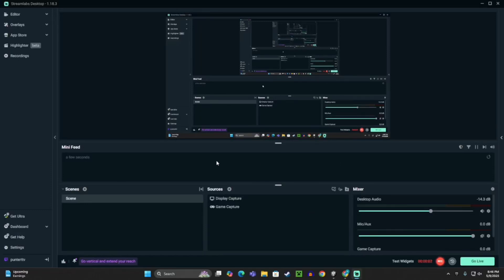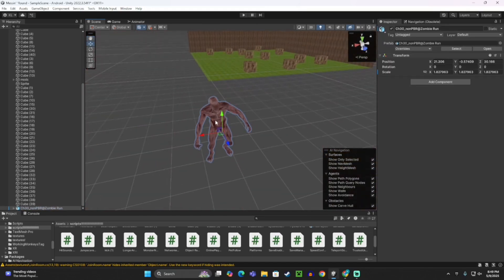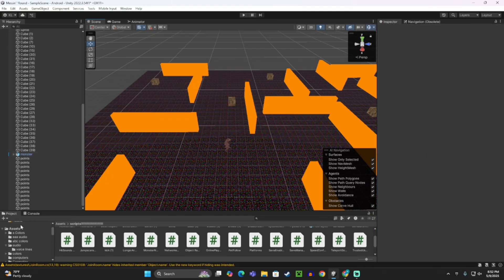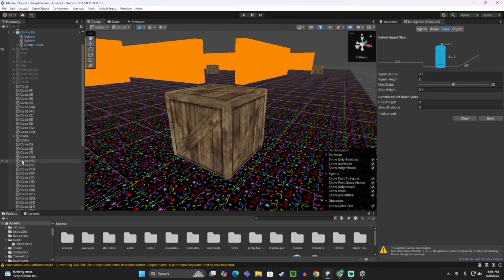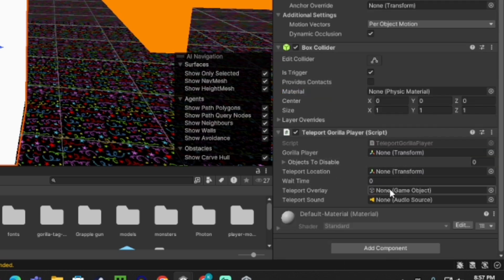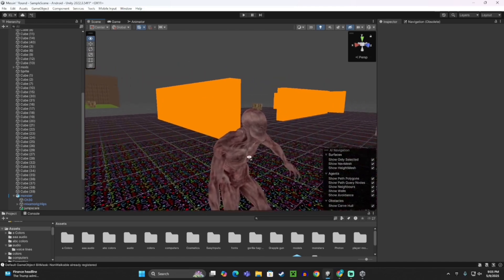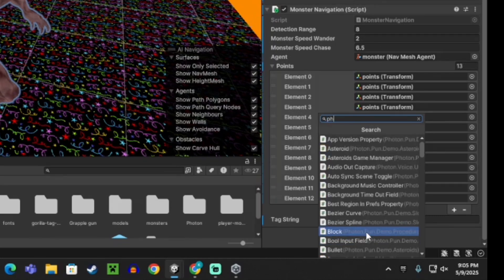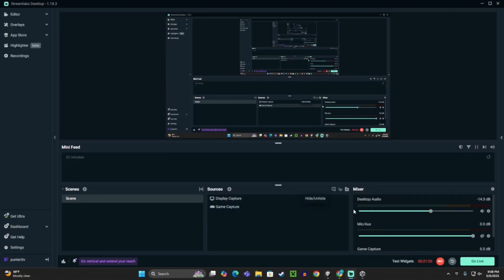How to add working horror to your gorilla tag fan game!